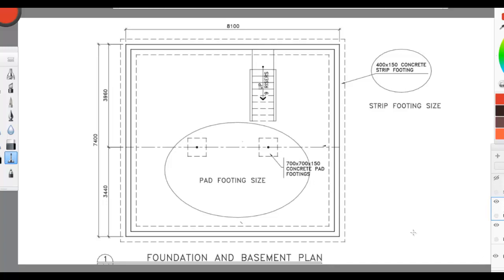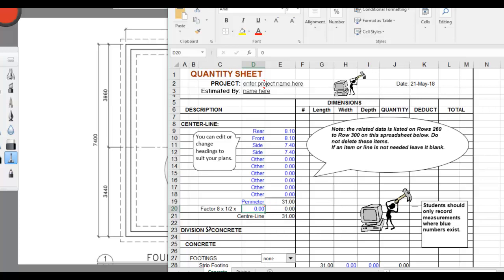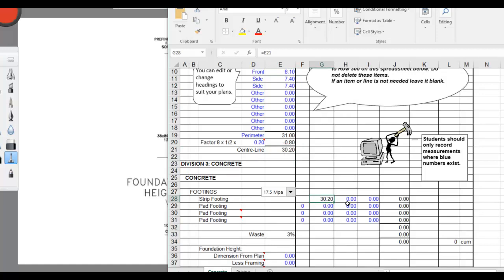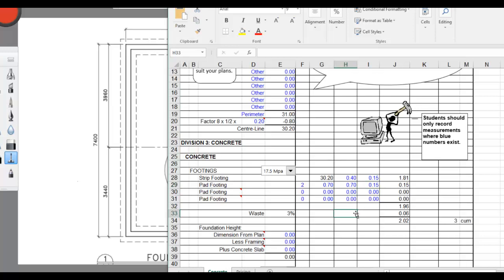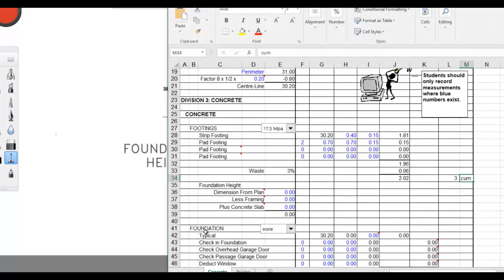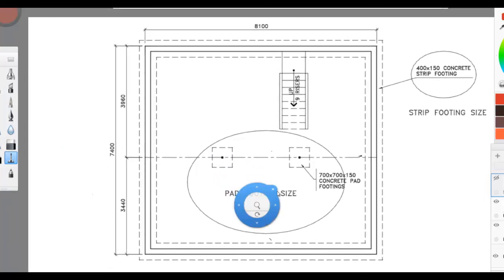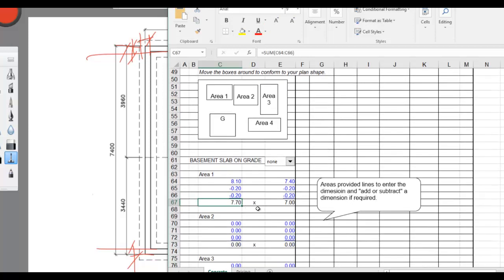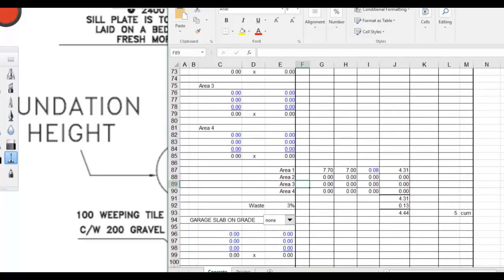Week 03 Concrete Takeoff Quantity calculations based on Excel Sheet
Estimating the amount of concrete for simple building foundation and the required form-work